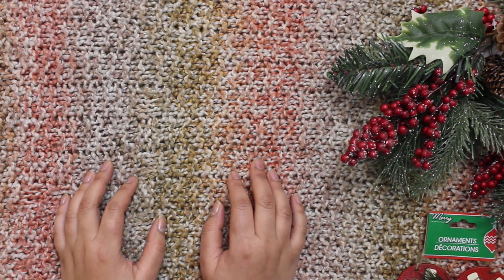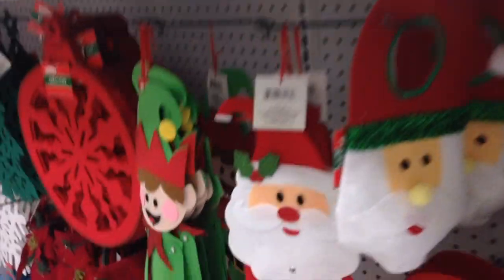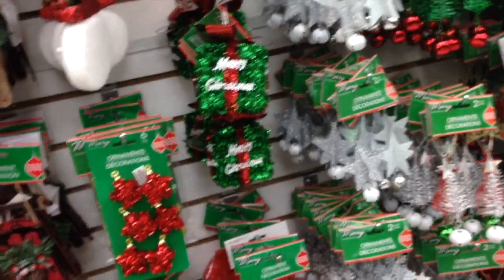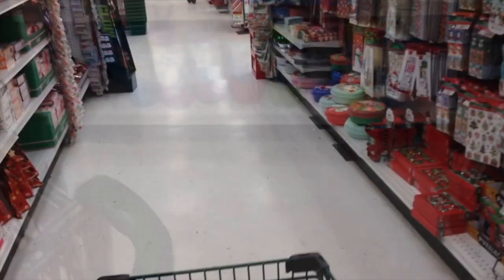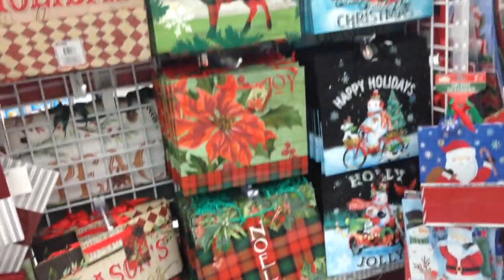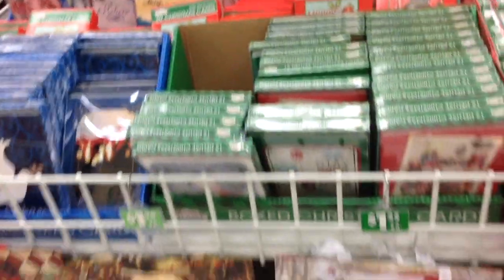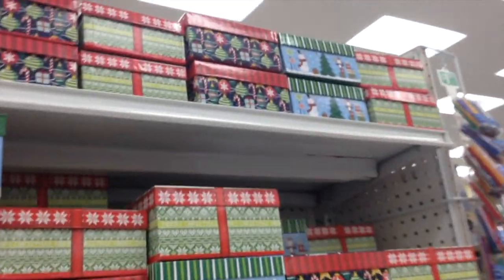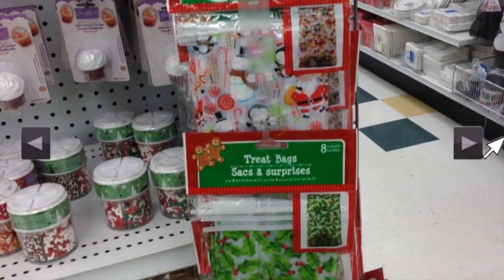Dollar Tree New Christmas Stuff ! Shop with me Vlog and Haul | Part 1 | Plan to Shine